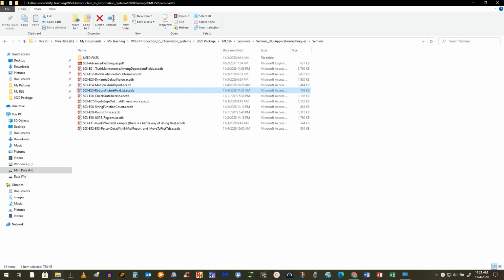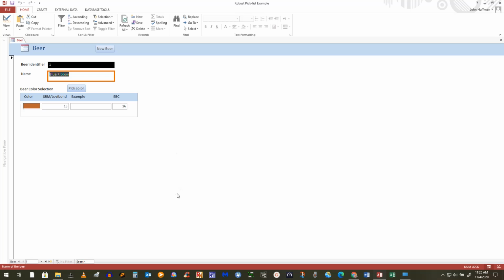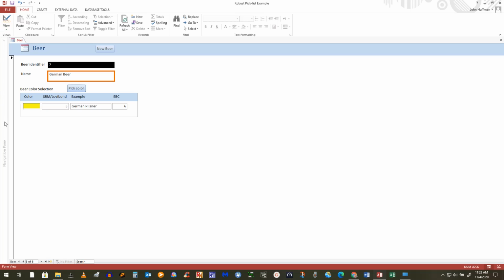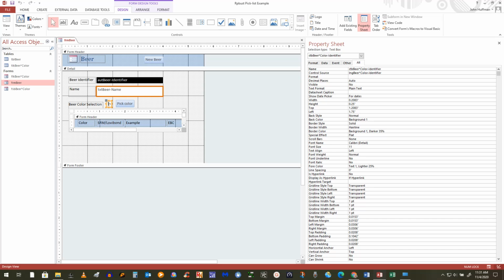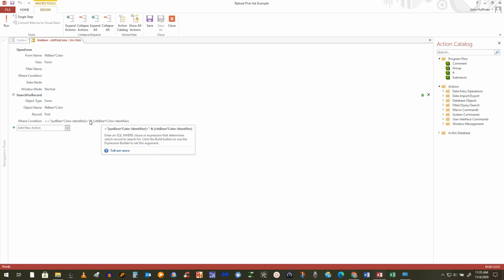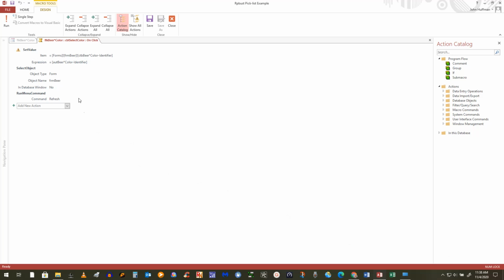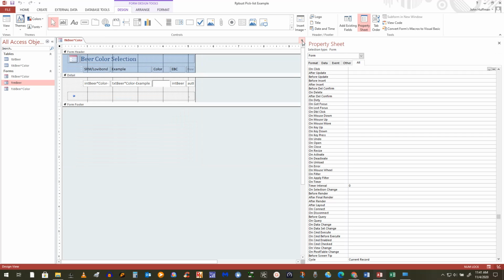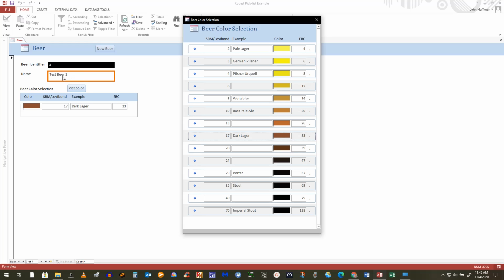S03-E05-RobustPicturePickList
This example shows how to mimic a pick list (similar in functionality to a combo box) to have a picture as a selection.